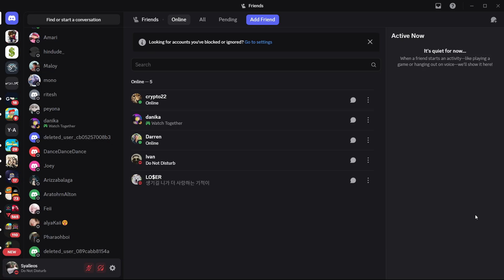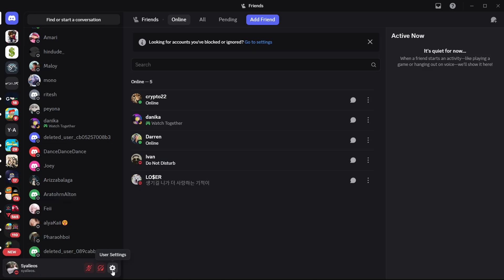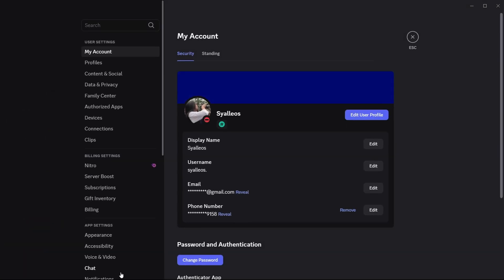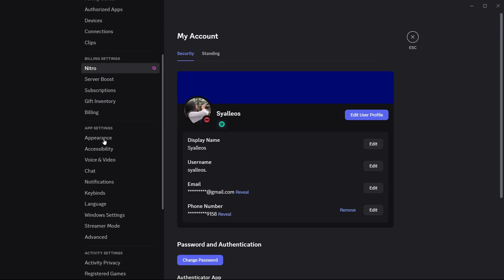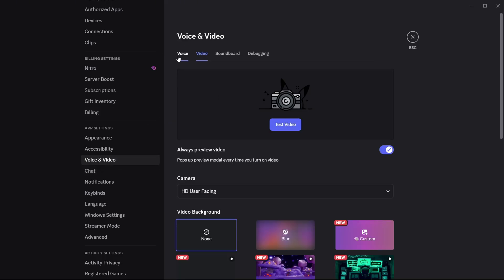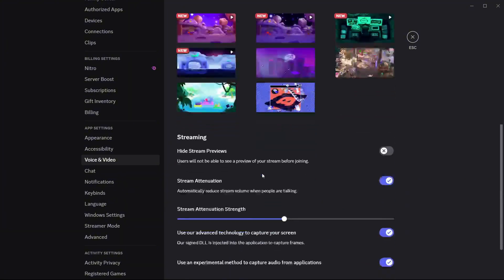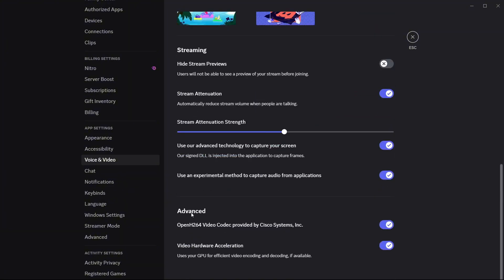How To Fix Discord Stream Freezing 2025 | How To Fix Discord Stream Lag Issue (Complete Guide)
Is your Discord stream freezing during games or screen sharing? In this full guide, you'll learn how to fix Discord stream freezing issues easily and get back to smooth streaming in 2025. Whether it’s a settings tweak, GPU issue, or connection problem — we’ve got you covered!

✅ What You’ll Learn:

How to fix Discord stream lag and freezing
Best settings to optimize Discord streaming
How to update drivers and adjust hardware acceleration
Advanced tips to fix screen share freezing